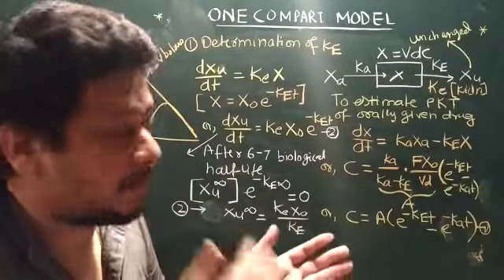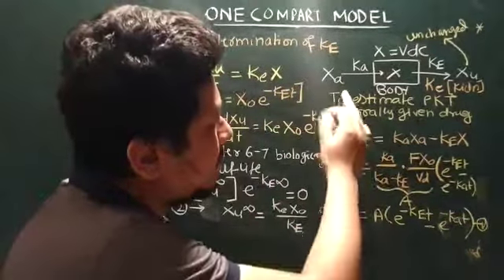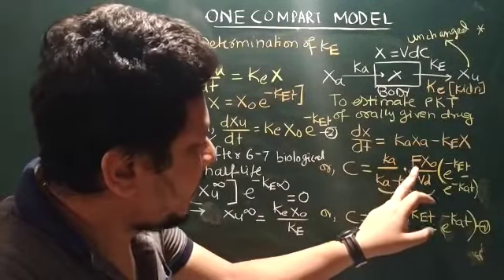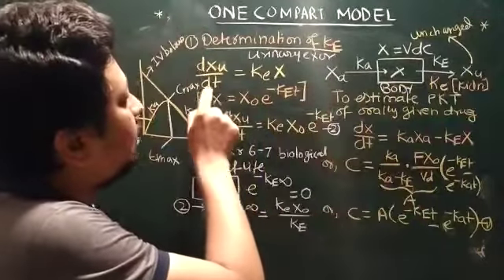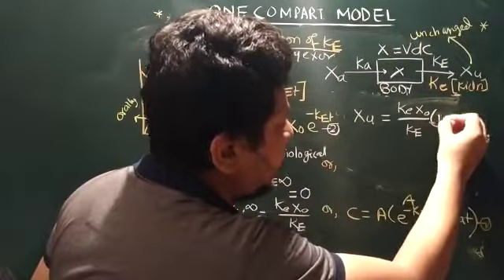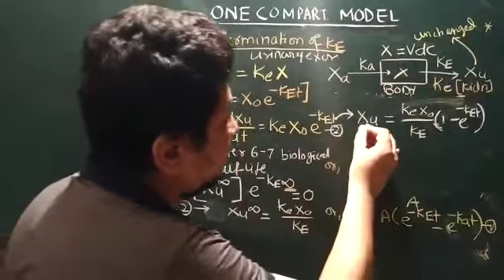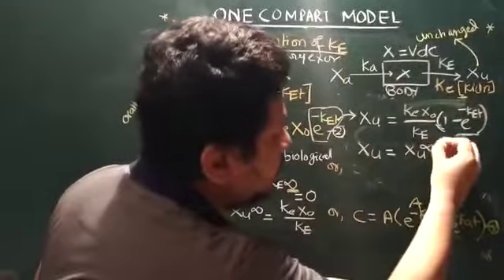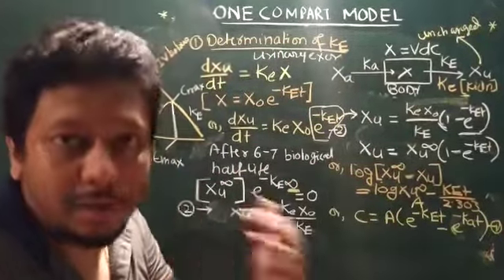GPAT/NIPER Compartment model Oral Dosage Form Part 01 ( For remaining part wapp 8652214520)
ESTIMATION OF PHARMACOKINETIC PARAMETERS FROM ORAL DOSAGE FORM

All the videos of Growwell will not be available in youtube channel of Growwell only first part of all topics of all subjects will be available. For remaining videos one has to take admission for Growwell Video Class (GVC). WAPP 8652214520